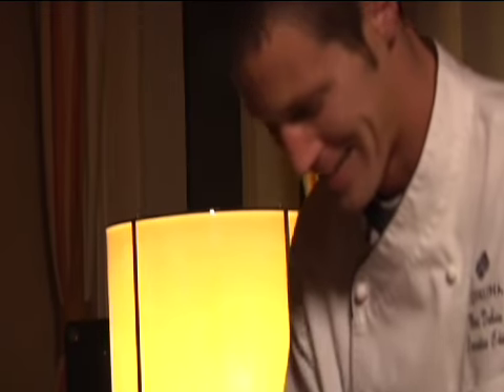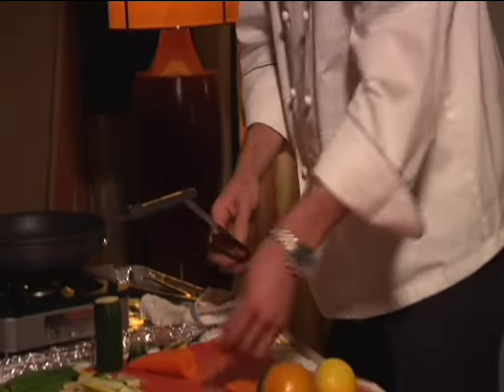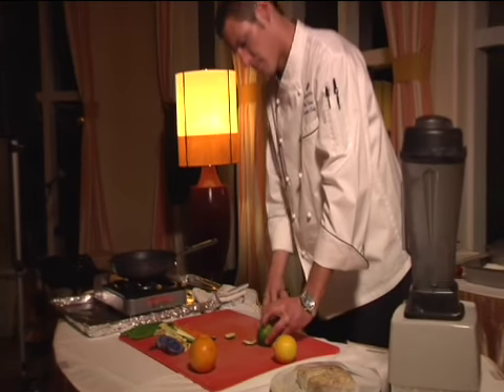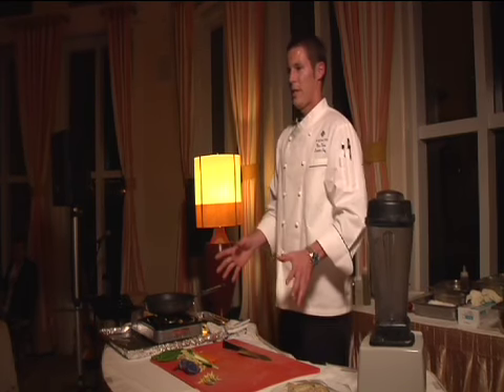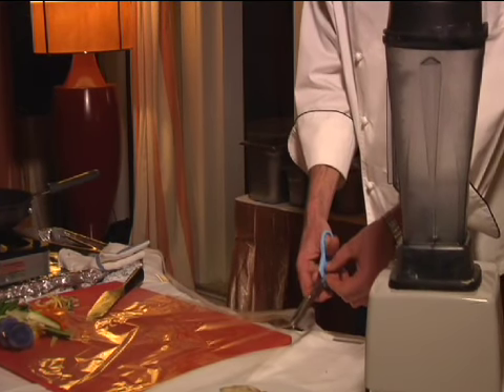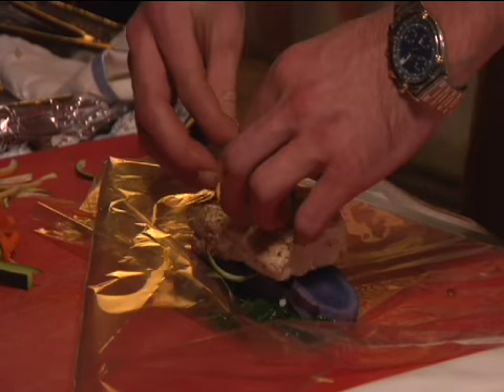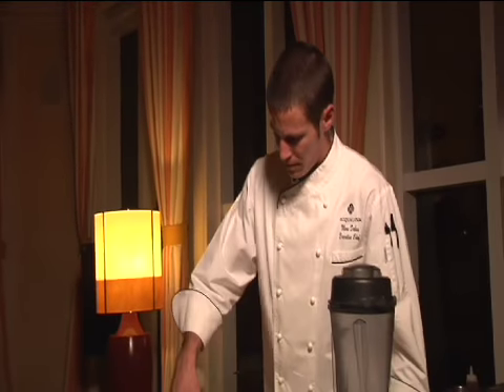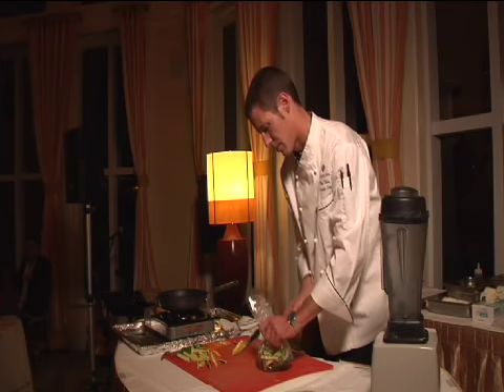Acqualina Resort and Spa on the Beach : Chef Marc Debas pt2.mov